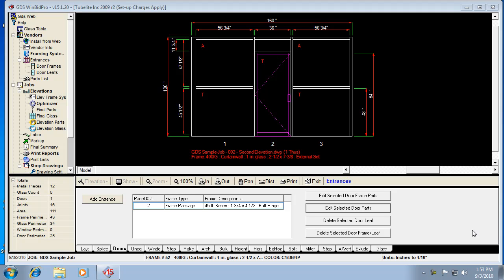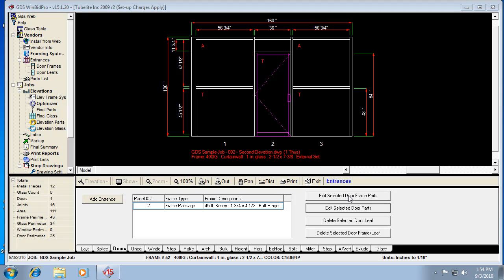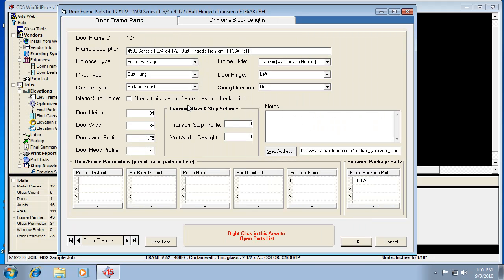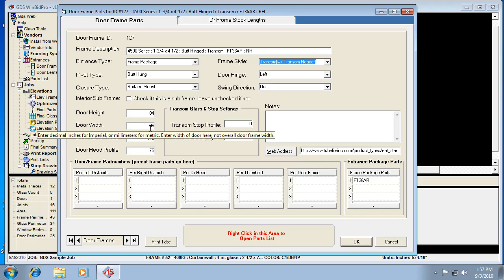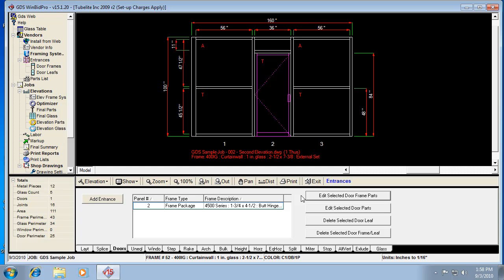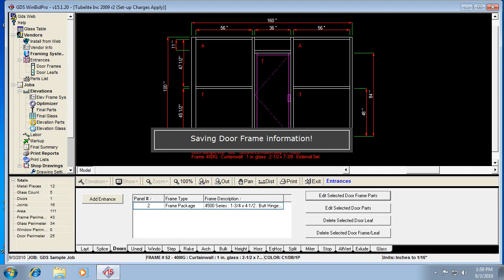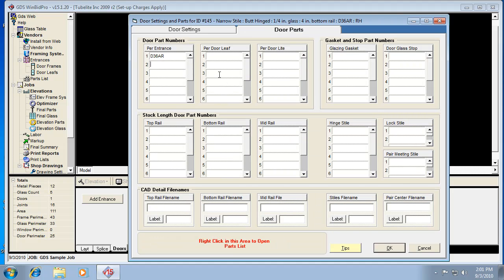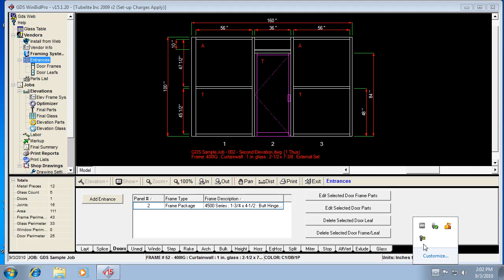Advanced Doors and Frames.mp4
Learn more about the Doors tab in the WinBidPro v15 drawing window. Edit Door Frame and Door Leaf parts for specific entrances in an elevation.